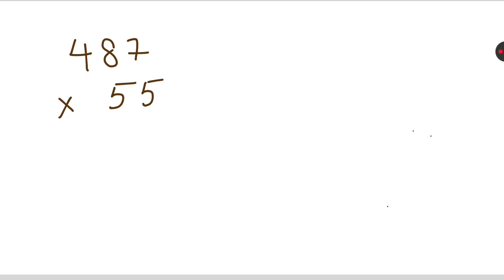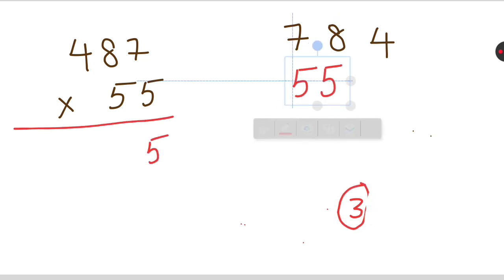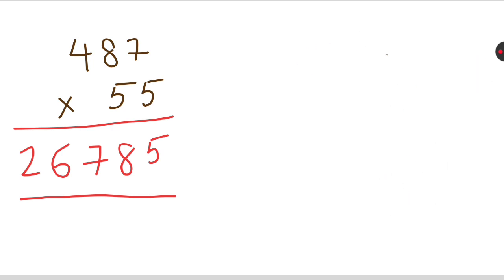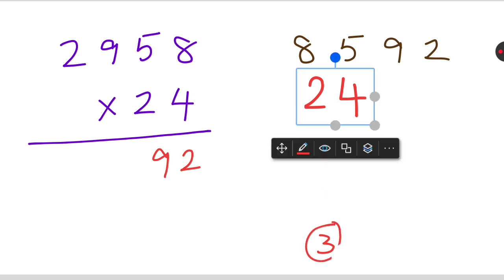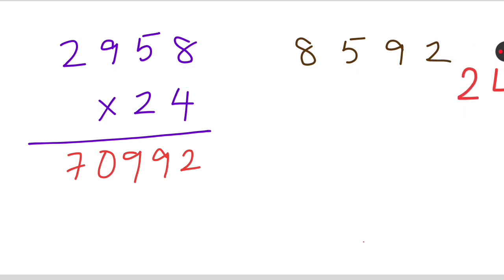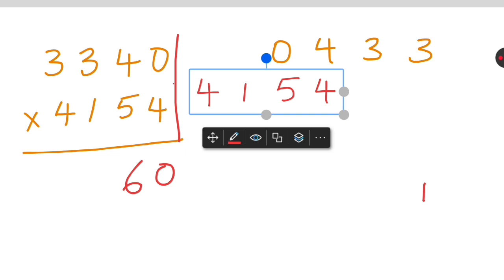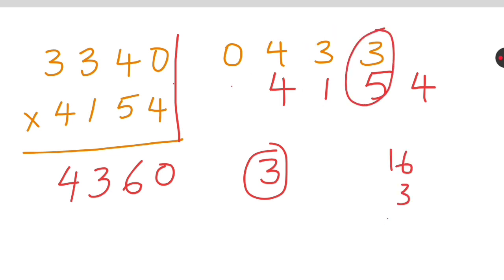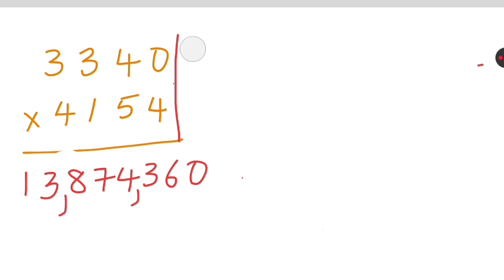Fast Multiplication Trick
"Learn the Slide Method Multiplication, a fast and efficient technique for multiplying numbers. This video breaks down the step-by-step process, making complex calculations a breeze. Discover how to boost your math skills and solve problems quickly with this innovative method."

•Mathematics Education
•Algebraic Expressions
math olympiad
math olympiad questions
premath
math problems
math
sybermath
olympiad mathematics
math booster
math olympiad problens
olympiades mathématiques
germany math olympiad
maths olympiad

maths
algebra exponential equation
exponential equation
a nice algebra problem
calculus
Challenging math
maths problem
math problem
math olympiad
olympiad math
how to solve math
Mamta maam
olympiad math
olympiad
calculate
algebra
syber math
PreMath
rmo math olympiad
Whole math
Learncomunolizer
Indian math olympiad
Math talker
Maths black board
Super academy
Math booster
imo
solve
Aa
algebra 1
 geometry
Math Olympiad
olympiad math questions
mathematics
math puzzles
maths calculus
number theory
algebra 2
high school math
college math
math help
pre math
imo
online learning
Olympiad Mathematics
pre math
maths
premaths
pre maths
 TabletClass Math
Andy Math
algebra
pre-algebra
college
 homeschool
home schooling
GED math
school test
geometry help
ASVAB GMAT GRE SAT ACT middle high tutor
online lessons

math olympian
ecuaciones funcionales
matemáticas avanzadas
funciones matemáticas
 problemas funcionales
mathematics
 algebra
algebra problems
trigonometry Exponent
Exponent problem
find x
find all values of
simplify Simplification
power of
simple math
Olympiad
Olympiad math
Algebra
Aptitude Question
Japanese math Olympiad
maths Olympiad
 France math Olympiad
math Olympiad
olympiad mathematics
math olympiad
algebra